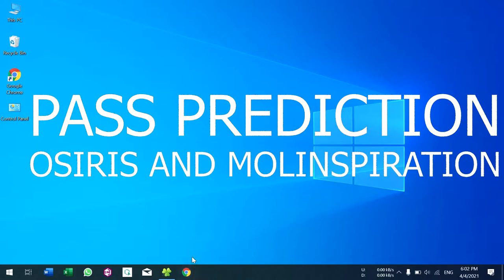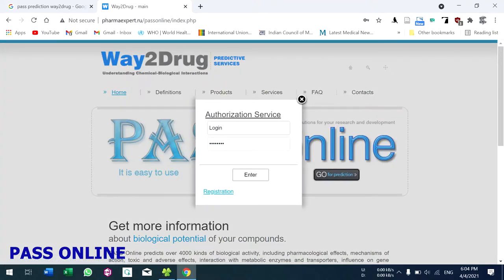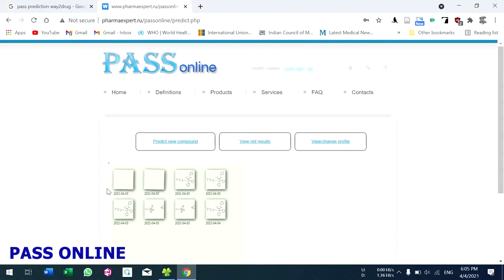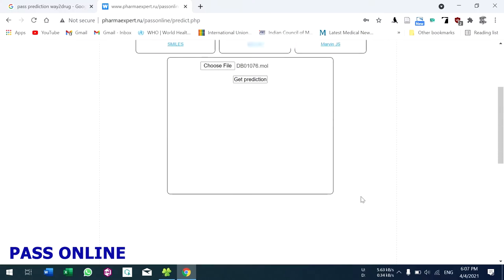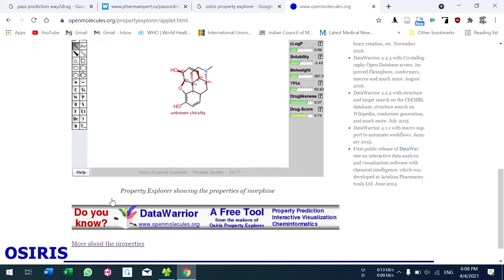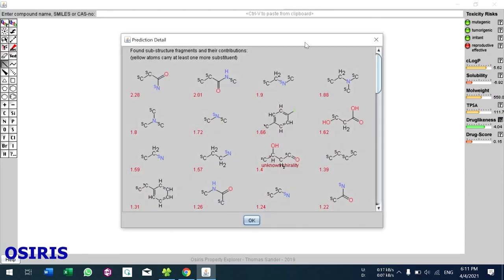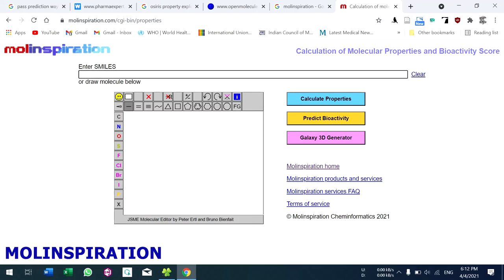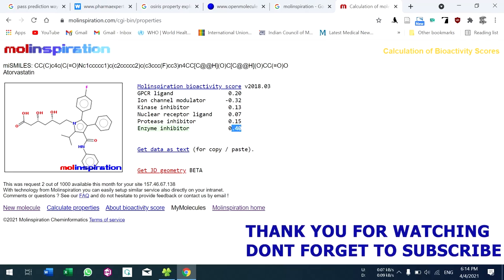ADME properties, Biological activity prediction in PASS ONLINE way2drug, OSIRIS and Molinspiration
How to predict ADME properties, biological activities, and toxicity of drugs and substances. insilico toxicity prediction. ADME is calculated using PASS ONLINE, OSIRIS, and Molinspiration cheminformatics web servers.
PASS Online predicts over 4000 kinds of biological activity, including pharmacological effects, mechanisms of action, toxic and adverse effects.
The OSIRIS Property Explorer lets you various drug-relevant properties.
Molinspiration provides free on-line services for calculation of important molecular properties.